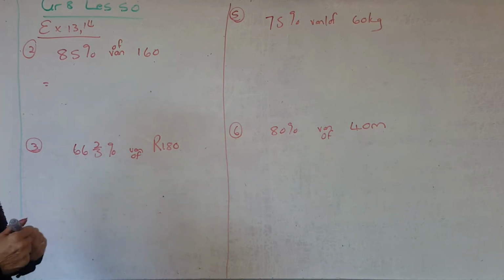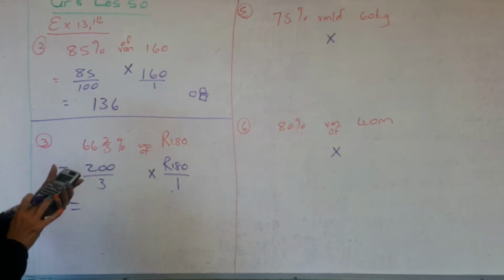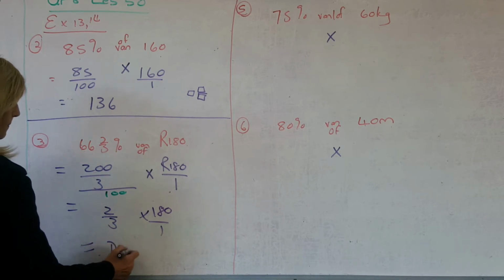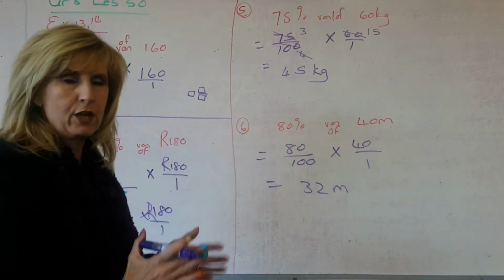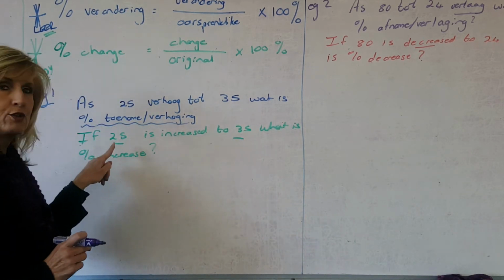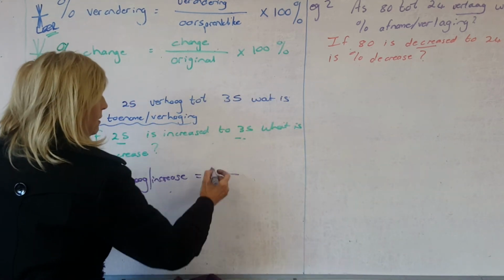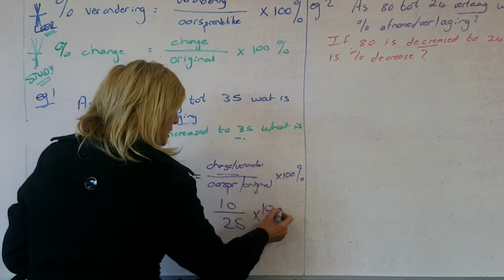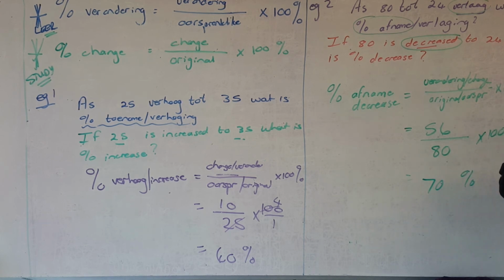Allies Wiskunde 2020 Gr. 8 - 50